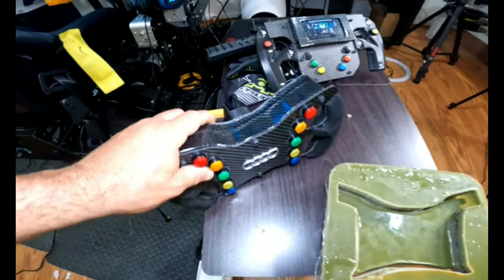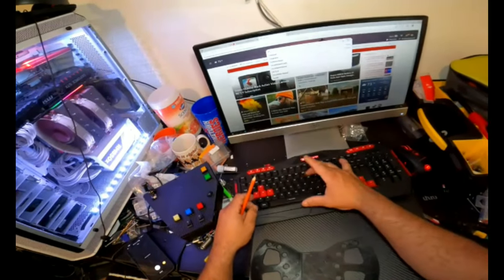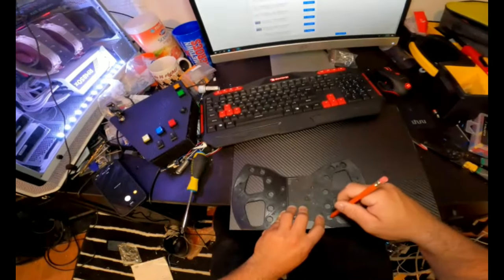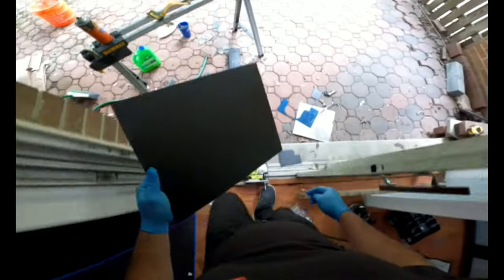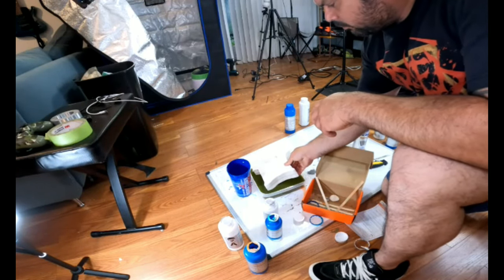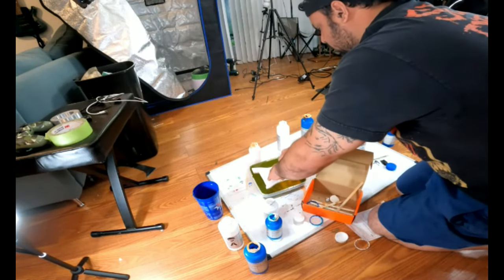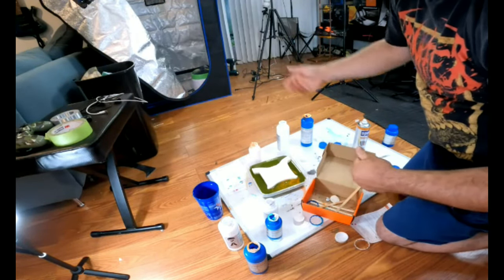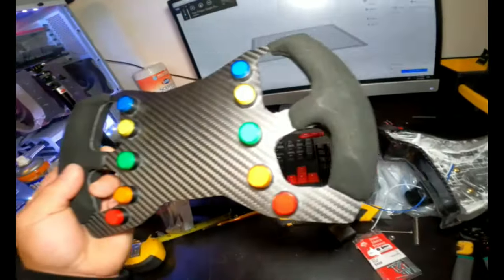How to make steer wheel without 3D printer for your simracing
I hope this will be helpful i was thinking not all of us have access to a 3d printer i do my best to make parts without 3d printer is very easy fun to make